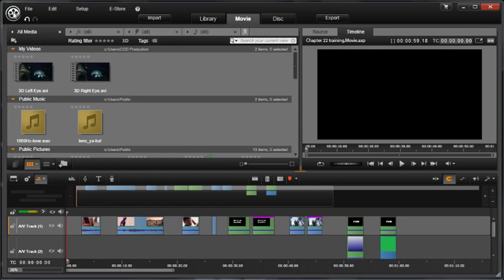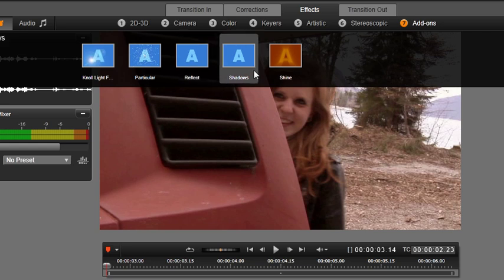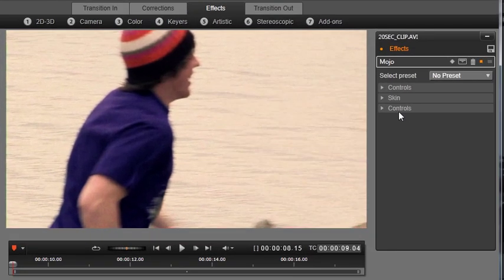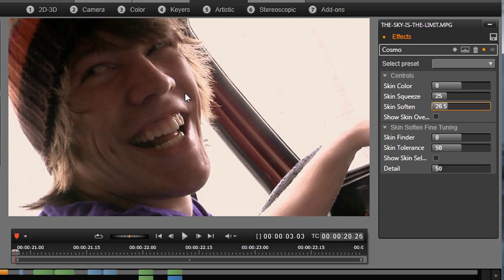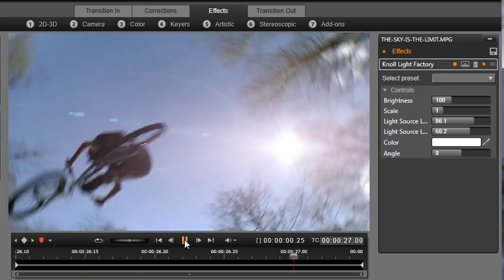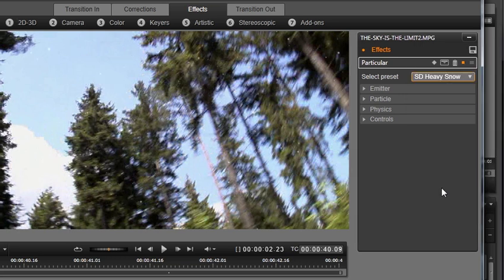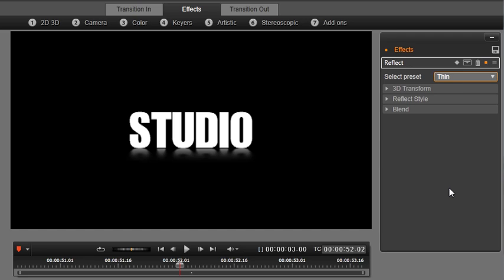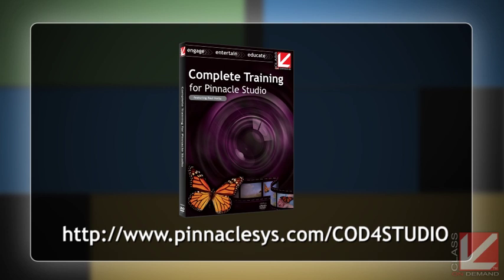22. Plug-ins: Introduction to Red Giant Effects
22. Plug-ins: Introduction to Red Giant Effects